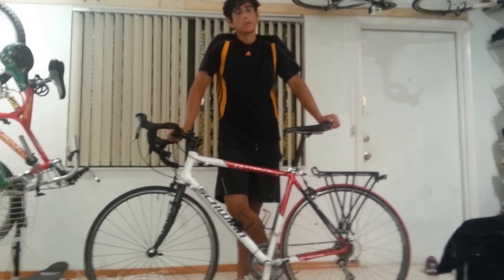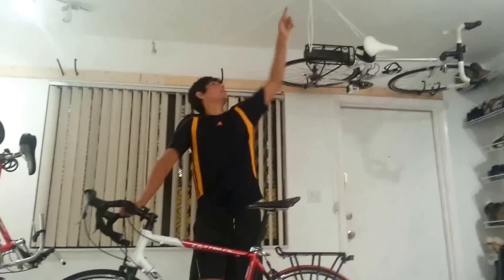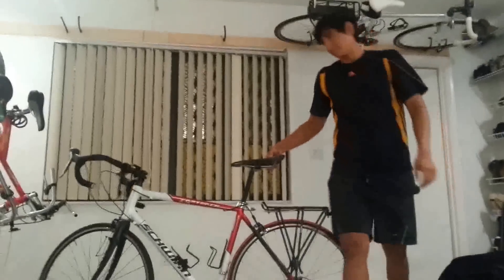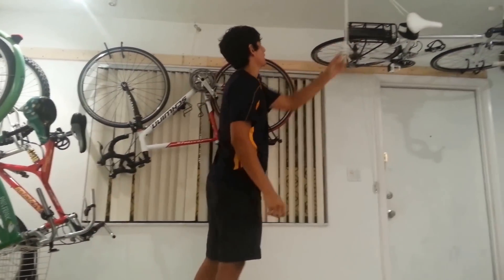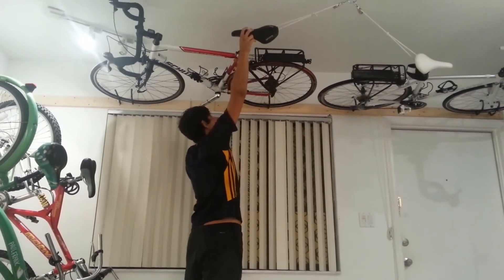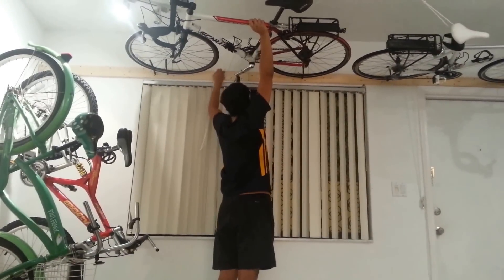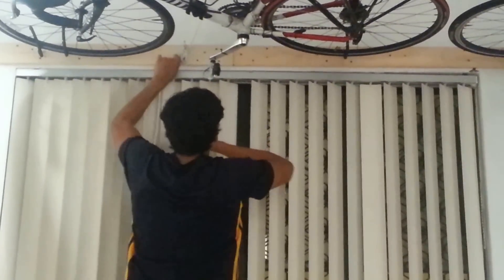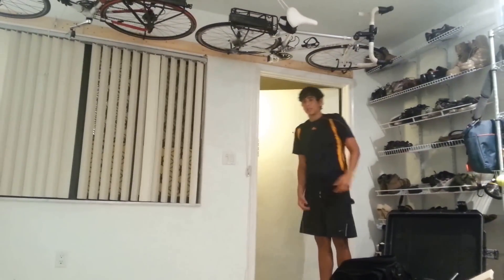wall ceiling bike rack under $50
full cost at home depot was $34 =)